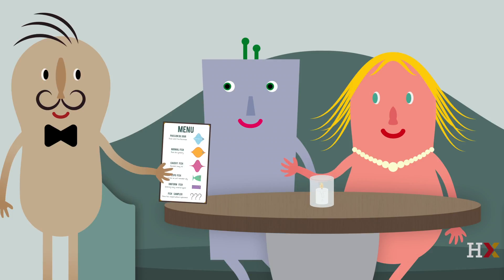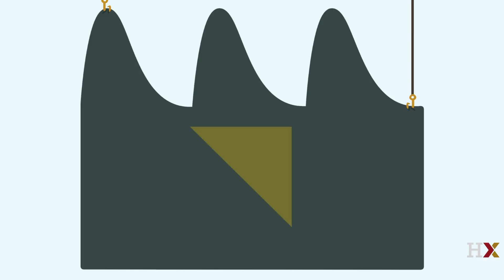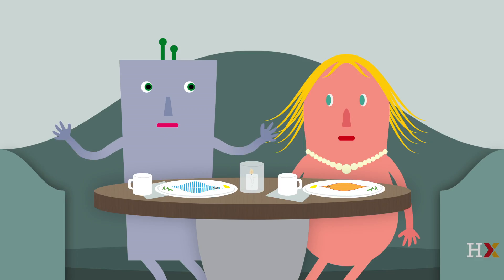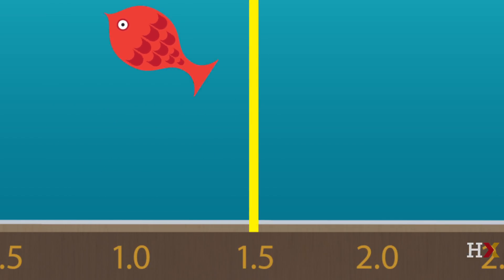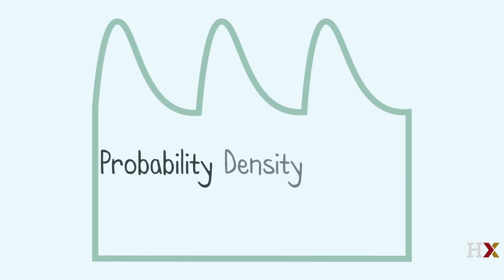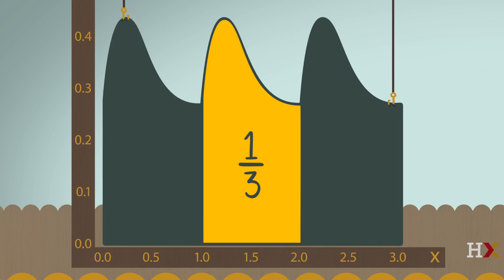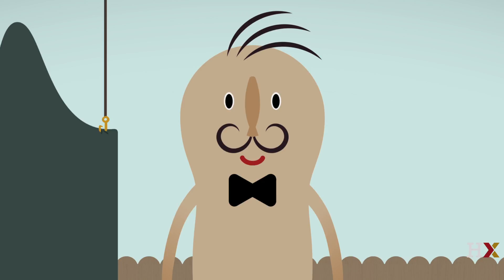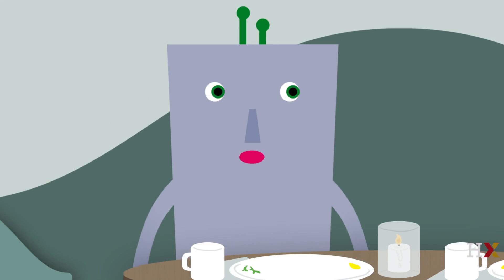Understanding Continuous Random Variables and Probability Distributions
Norma (from Continuopolis) and Bernie (from Discretown) are having dinner at a restaurant in Continuopolis. Let's watch as they explore the relationship between continuous and discrete structures.
Probability animation from Prof. Joe Blitzstein's HarvardX course Stat110x, now on edX!

An Evening in Continuopolis [continuous random variables animation, probability density function]